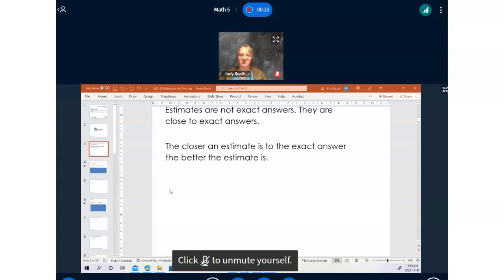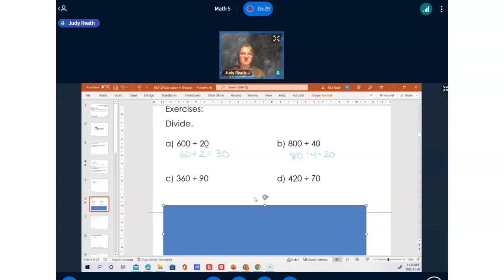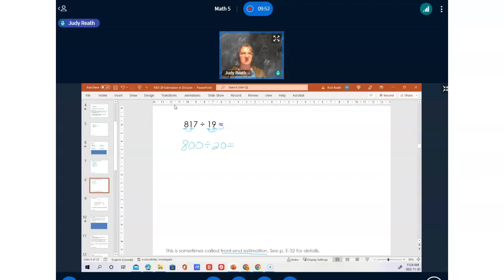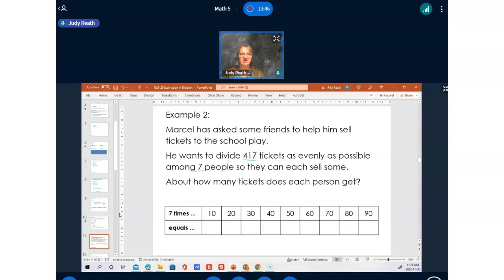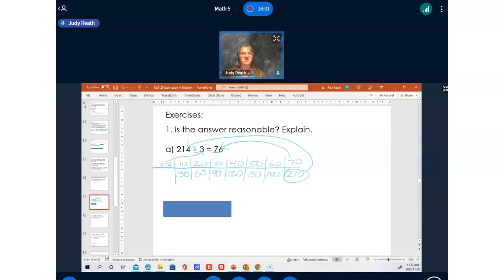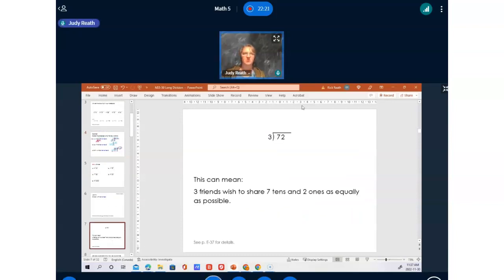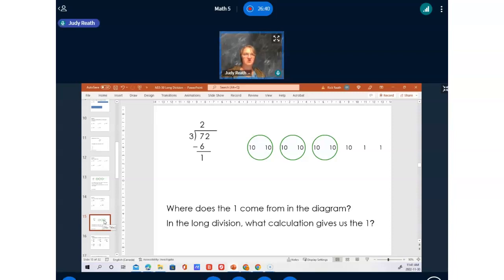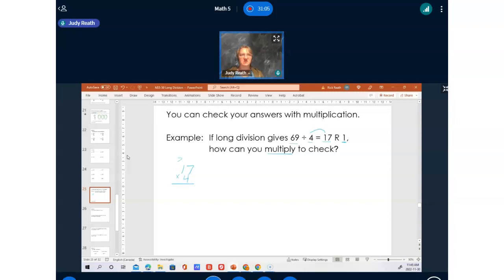Math 5 long division 5-29 & 5-30